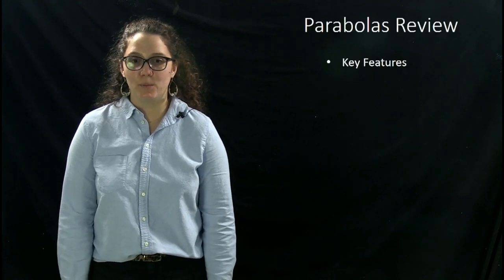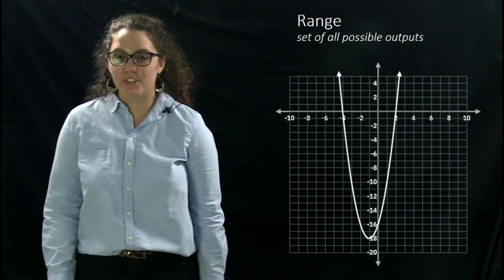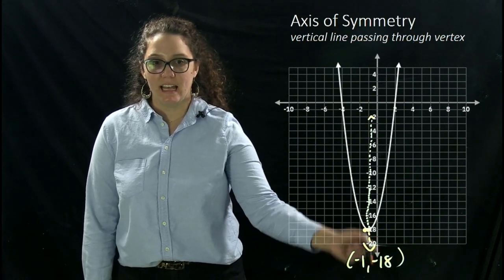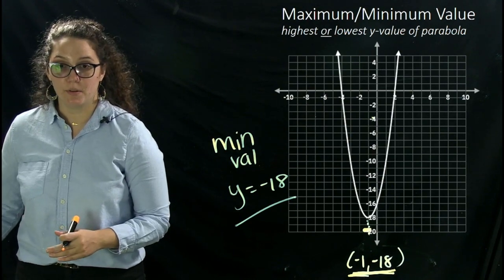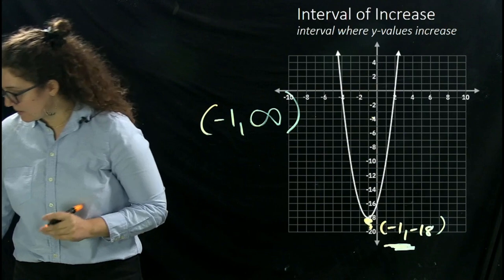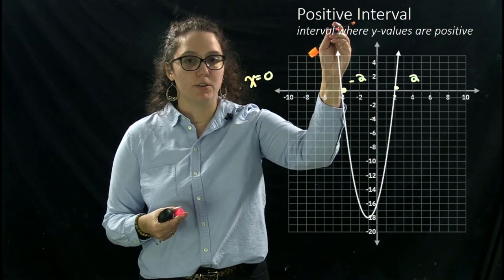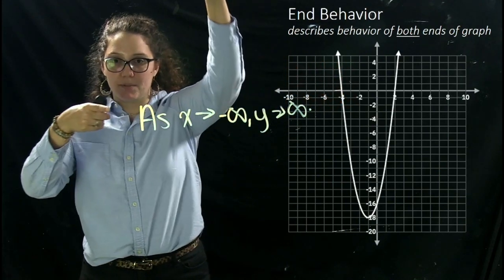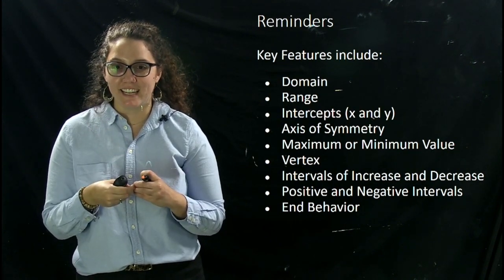Key Features of Parabolas Review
This video is intended to review the key features of parabolas.

Key features include domain, range, x-intercepts, y-intercepts, the axis of symmetry, vertex, the maximum value or minimum value, increasing interval, decreasing interval, positive interval(s), negative interval(s), and end behavior.

This video uses interval notation.